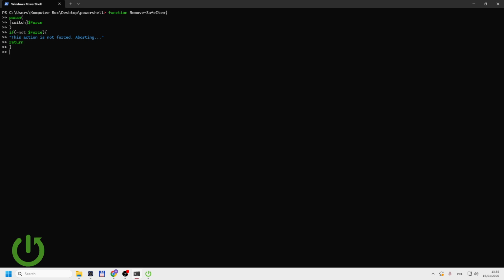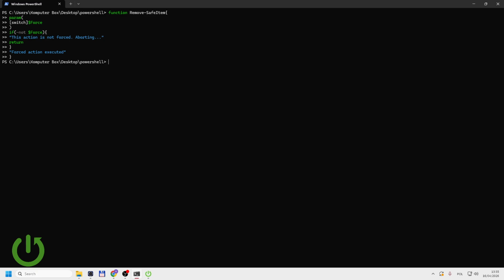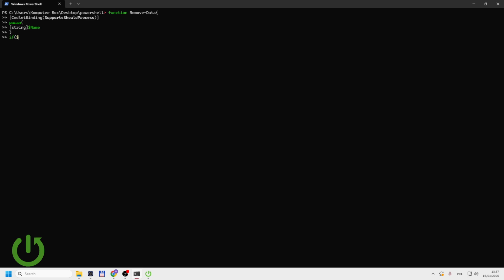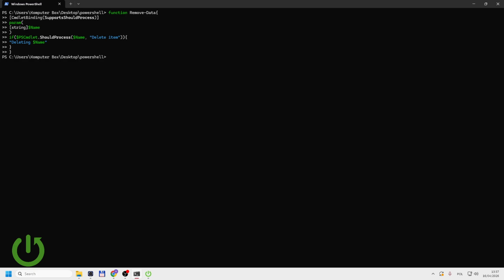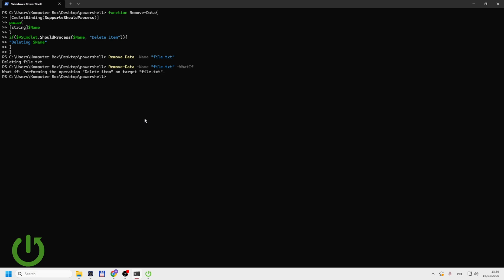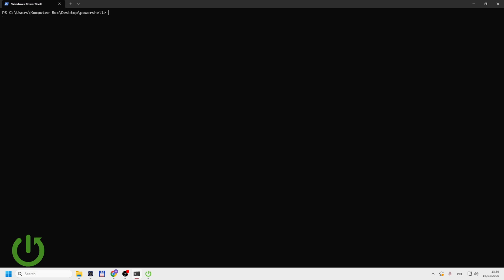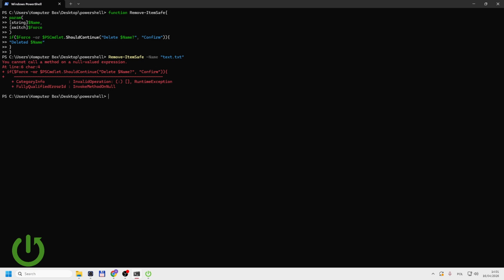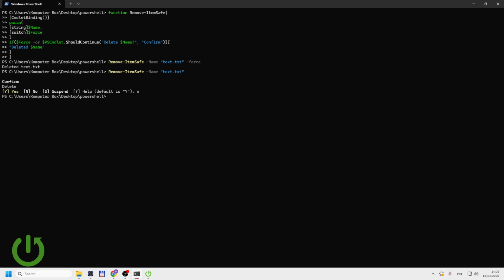MICROSOFT Windows – How to add -Force parameter in PowerShell functions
In this video for Microsoft Windows users I show step-by-step how to implement a -Force parameter in PowerShell functions. You will learn the simple switch-based approach, how to test it in a sample removeSafeItem function, and the recommended best practices using CmdletBinding with SupportsShouldProcess, -WhatIf simulation and ShouldContinue confirmation so destructive actions are safe. This guide covers syntax, common mistakes, and how to call your function with and without -Force so you can safely bypass confirmations when needed.

How to add -Force parameter in PowerShell functions on Microsoft Windows?
How to use ShouldProcess and -WhatIf in PowerShell functions?
How to implement ShouldContinue confirmation in PowerShell functions?

0:00 Intro – what the -Force parameter does
0:14 Basic example – add a Switch Parameter Force
0:30 Create removeSafeItem function and param block
1:12 Test removeSafeItem without and with -Force
2:25 Best practice – using ShouldProcess and why it matters
3:40 Add [CmdletBinding(SupportsShouldProcess=$true)] to your function
4:30 Using -WhatIf to simulate destructive actions
5:25 Using ShouldContinue for user confirmation prompts
6:30 Full example: Remove-Item style function with -Force support
7:45 Fixes, common mistakes and final test calls
8:30 Wrap up and summary